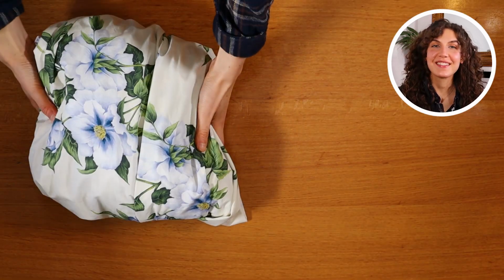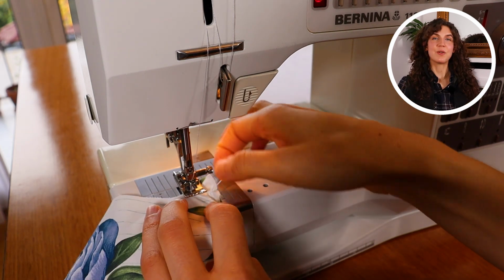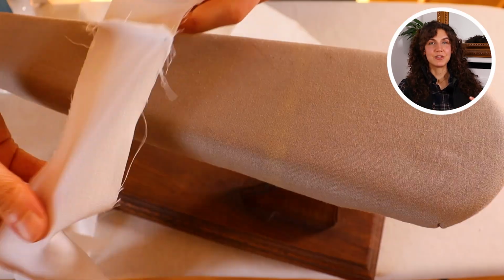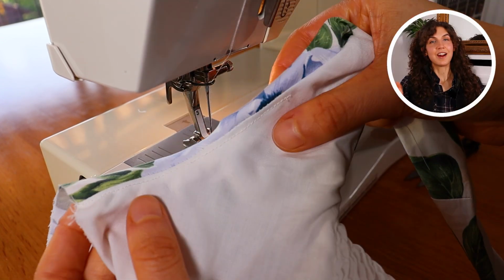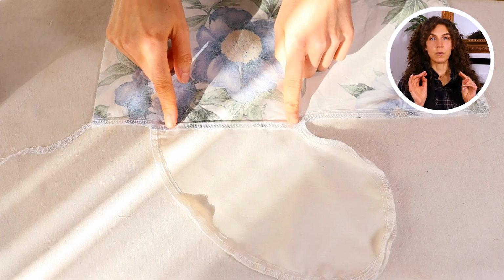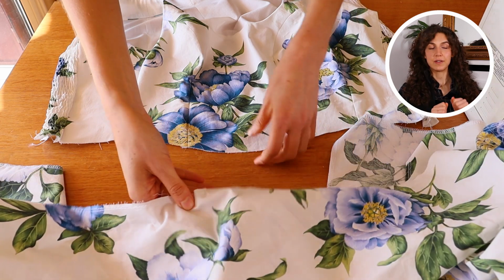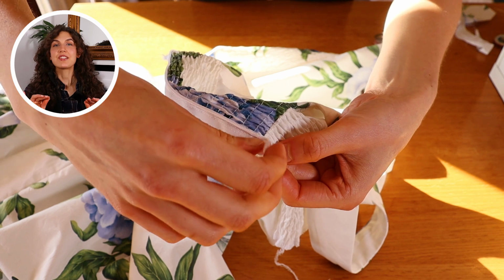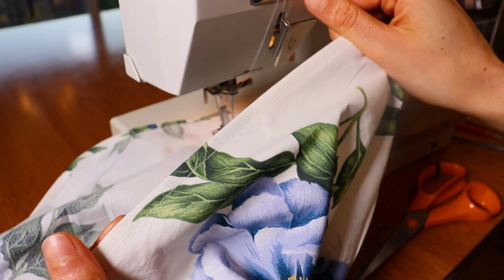HOW TO SEW A CORSET STYLE DRESS | FRANCHESCA sewing tutorial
Hello! This is the sewing tutorial for the FRANCHESCA DRESS and TOP PDF Pattern!

Tag me @studiocarolinashearer and use the CSFRANCHESCA on Instagram and Tiktok to share your make!

Timeline:
00:00 Intro
01:00 Supplies and pieces
02:32 Interfacing the bodice
03:10 Shirring the back
05:05 Sewing the princess seams and back pieces together
07:53 Sewing the shoulders and neckline
09:55 Closing the armholes
11:54 Closing the side seams and overlocking the waist
12:57 Pockets
13:45 Overlocking the skirt and bottom frill
14:30 Sewing the skirt side seams and preparing the hem
16:22 Gathering the skirt pieces
18:04 Attaching the skirt to the bodice
19:54 Sewing on the invisible zipper
23:33 Attaching the bottom skirt frill
24:10 Stitch in the ditch and hemming
25:23 Results